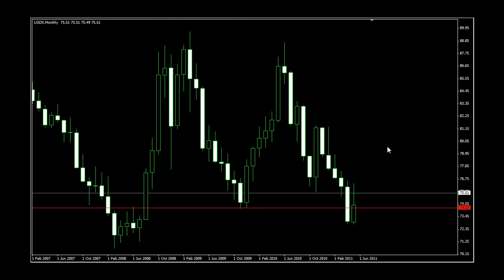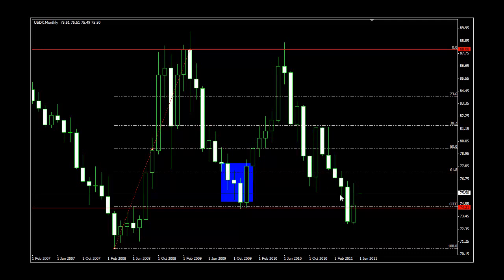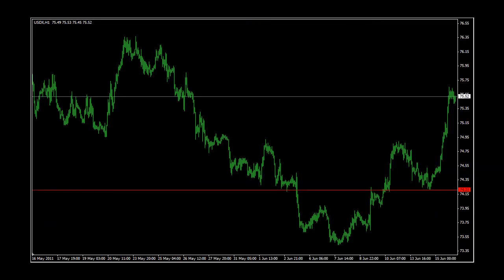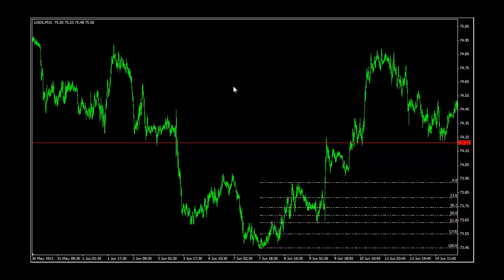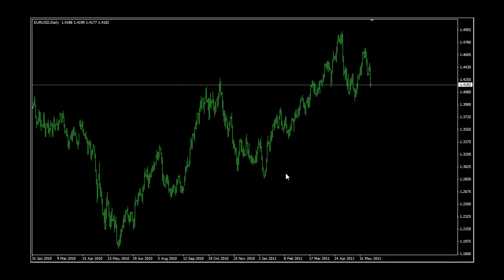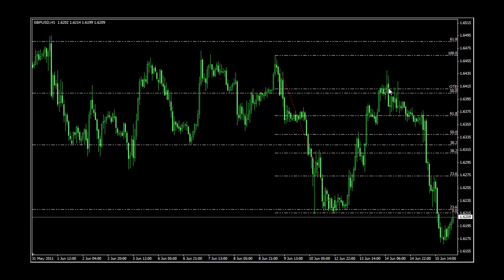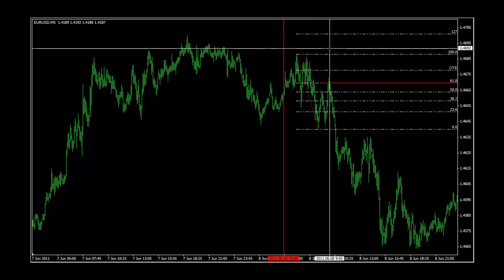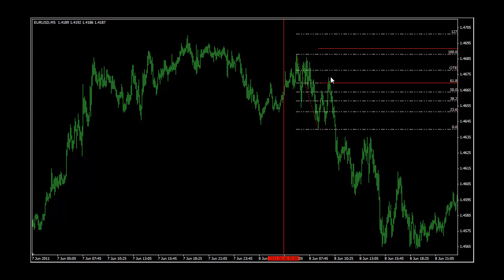June 15, 2011